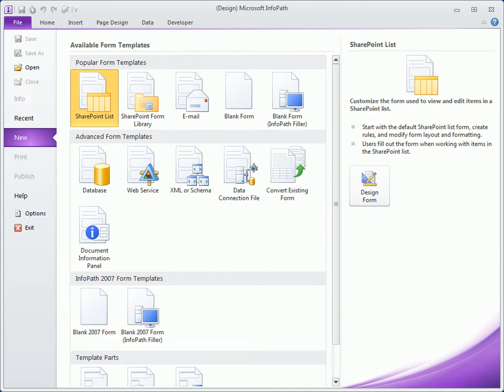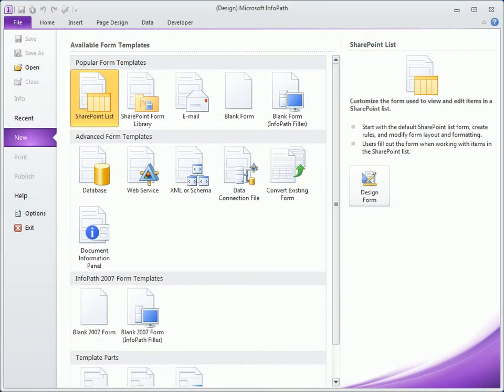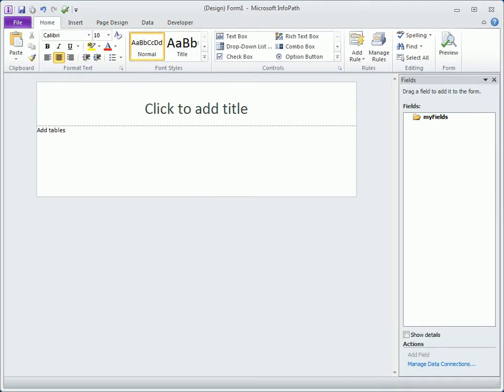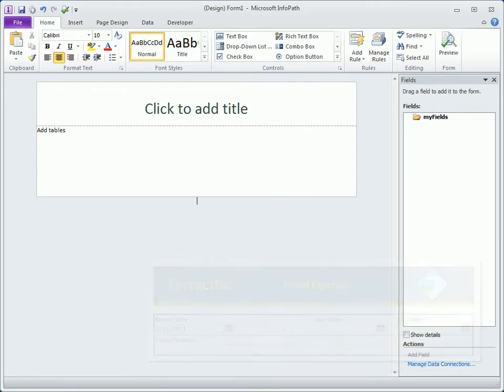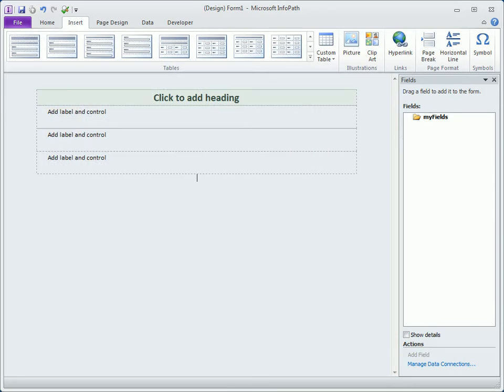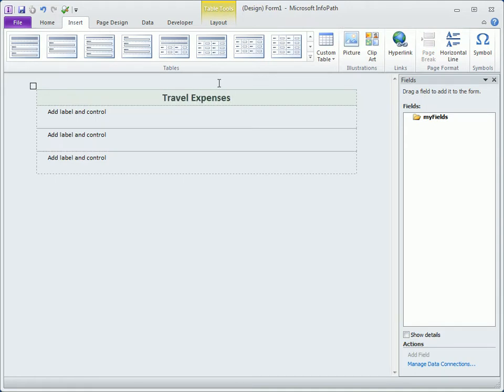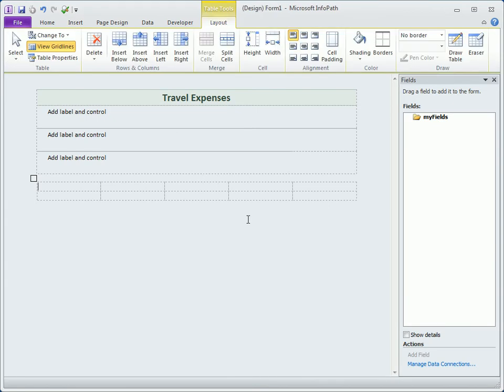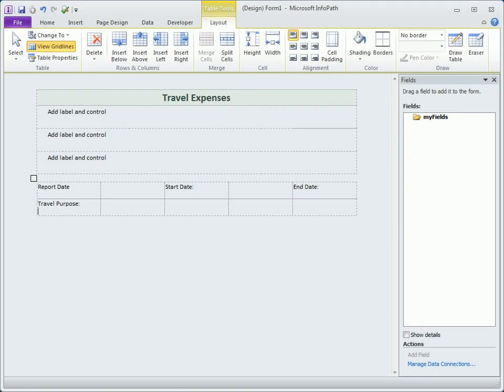InfoPath 2010 | Designing with Layout Tables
| Using layout tables is the best way to organize form fields in InfoPath 2010.  In this training video we walk you through the default table option, pre-formatted layout tables and how you can quickly insert custom tables with as many rows and columns as you need.

(This video is from the "InfoPath Forms for SharePoint 2010" series of training videos that are available